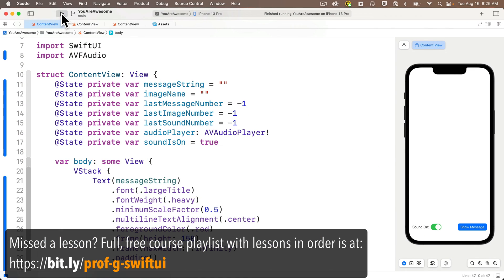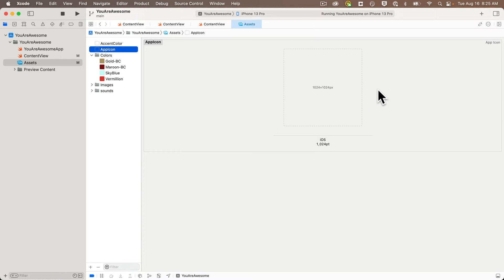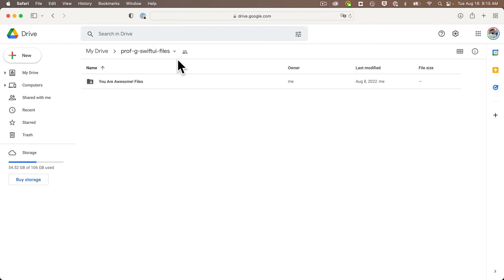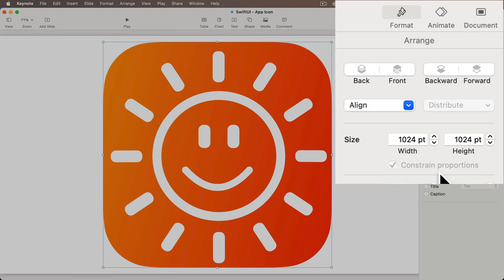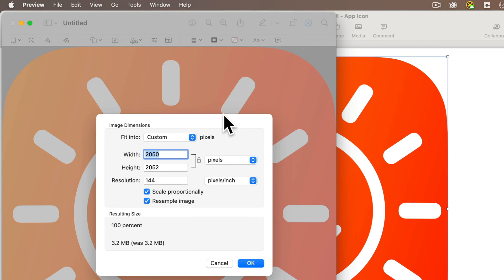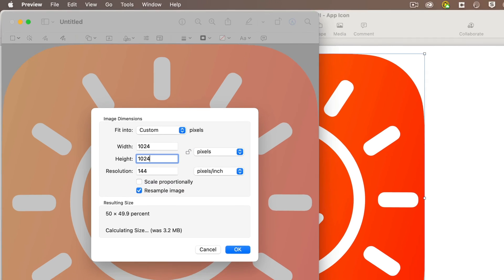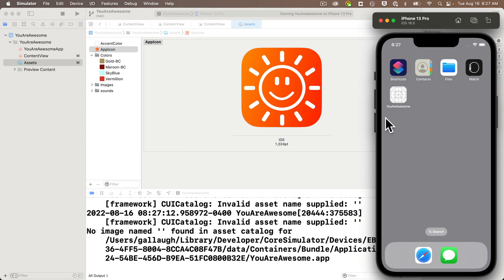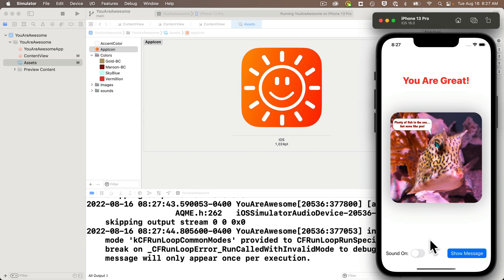SEE DESC. FOR LINK TO UPDATED VERSION: Ch. 1.23 Xcode 14+ - Add an Icon to your App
Adding an icon to your app using Xcode 14+ has never been easier. Only one 1024 x 1024 icon needed. Make sure you size it properly. Some tips are offered to navigate around current quirks.